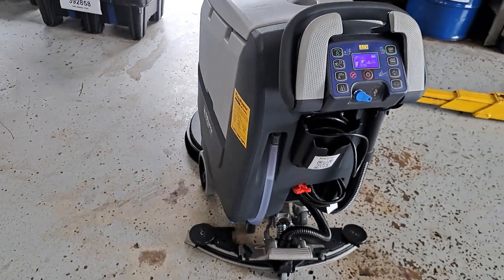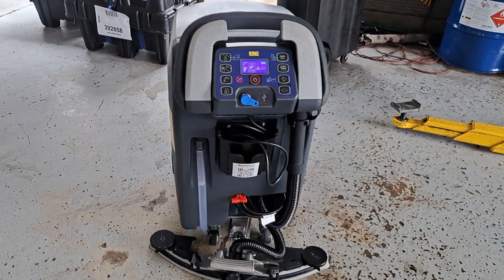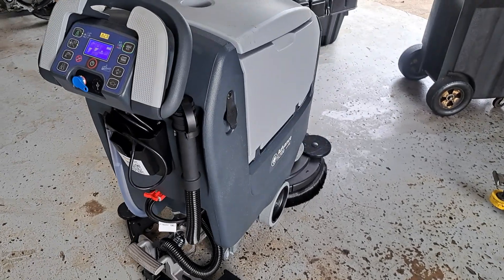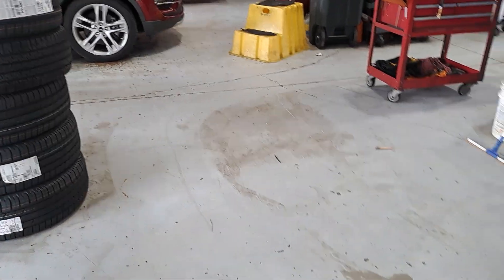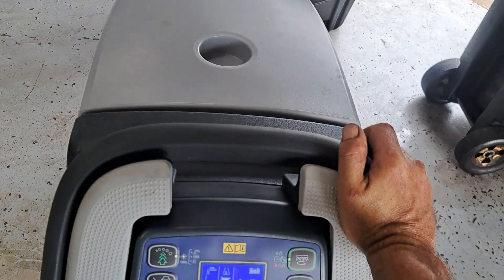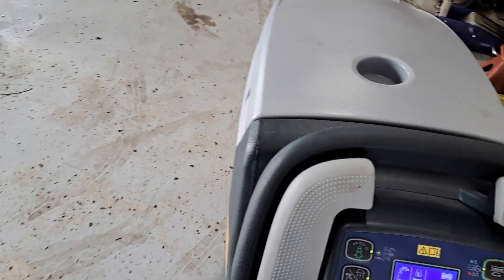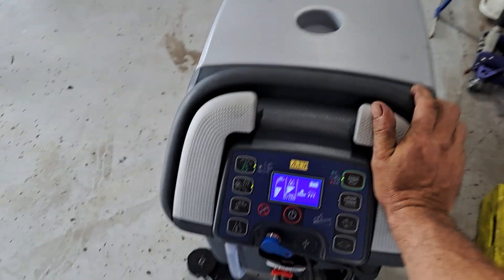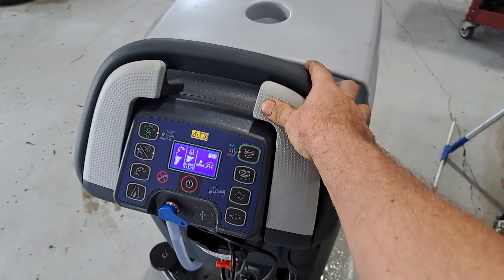advance sc500 floor scrubbing machine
sales agent
Jacob

floor machine